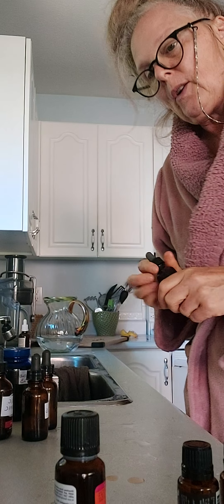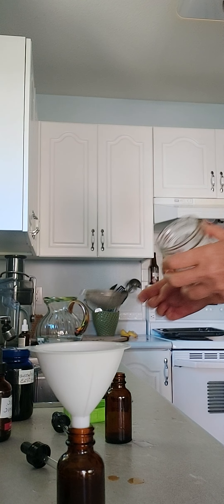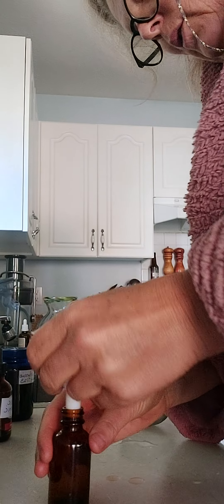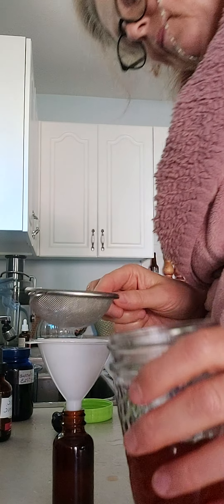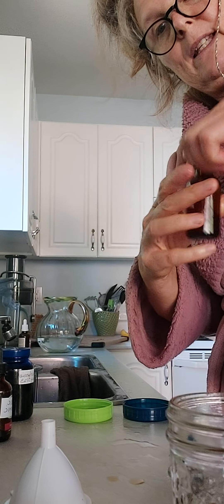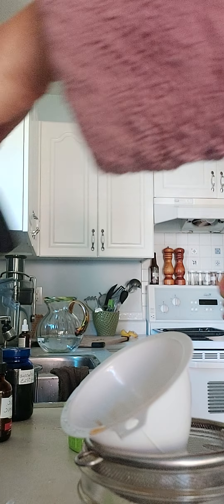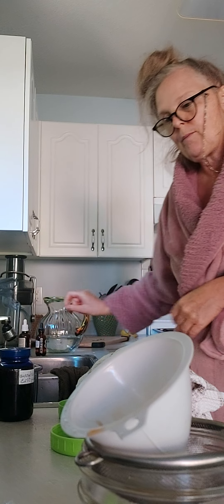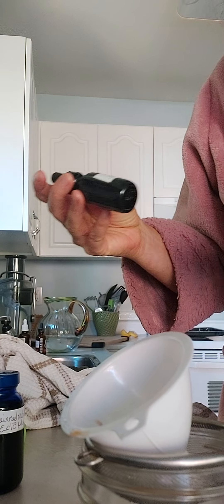Making Medicine Day Part 2